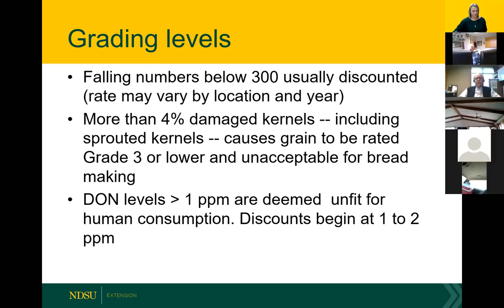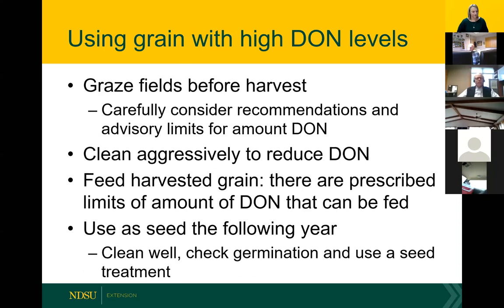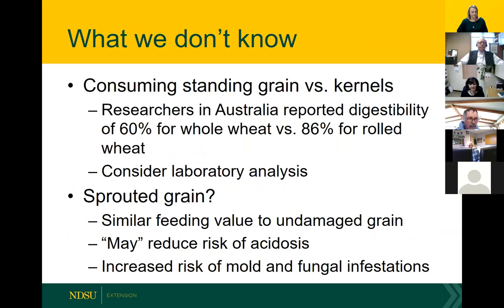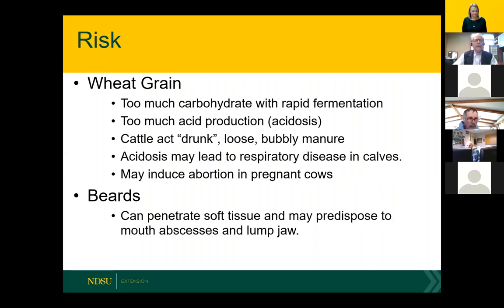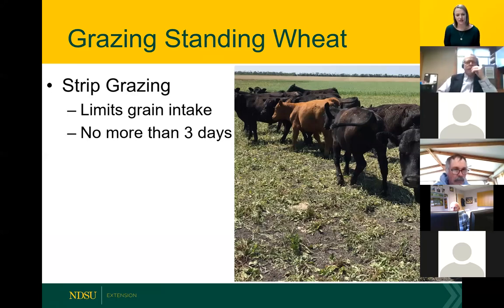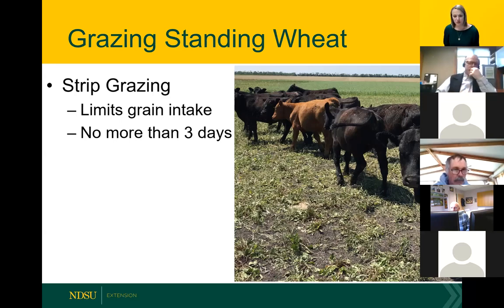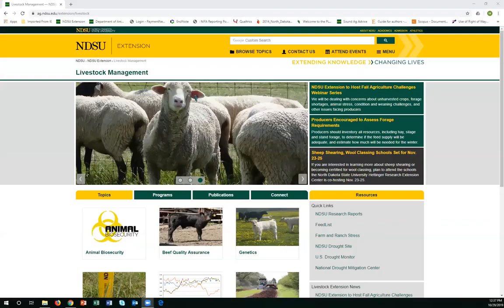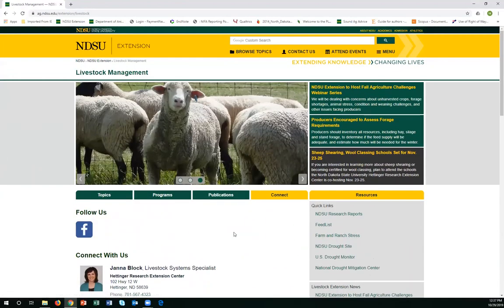Ag Challenges Webinar Unharvested Wheat Oct. 29, 2019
NDSU Extension webinar discusses challenges with wheat harvest in 2019. Other Ag Challenge webinars coming up